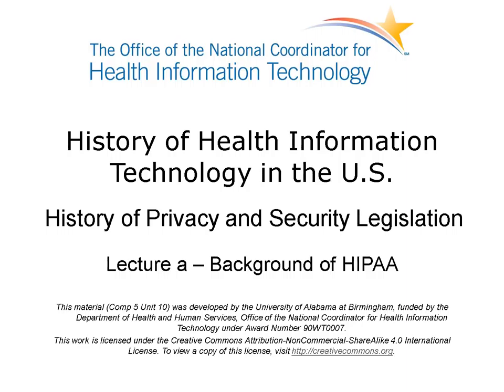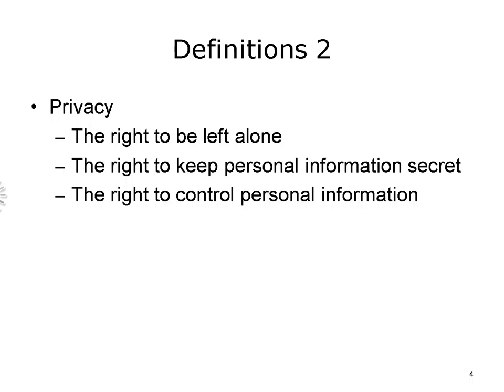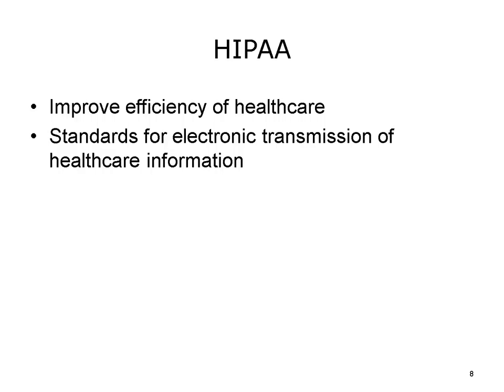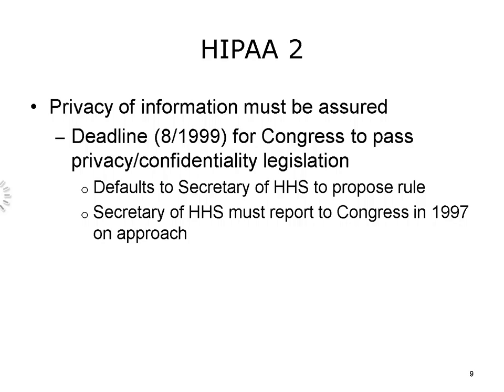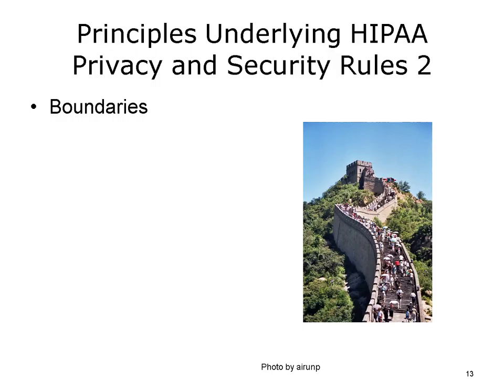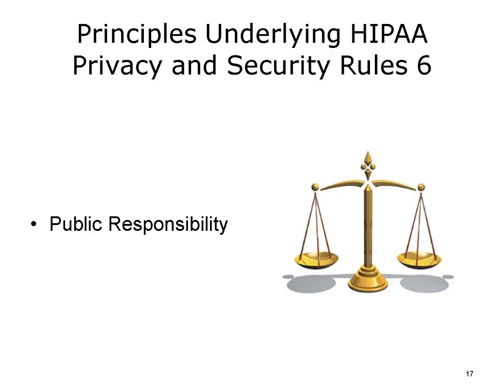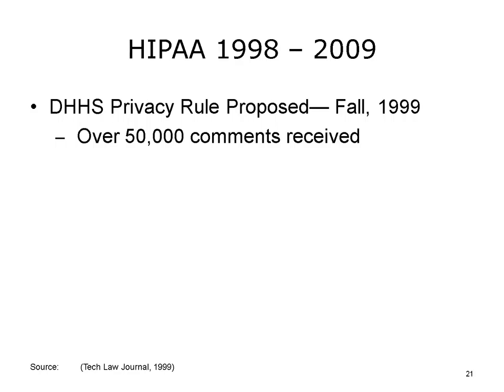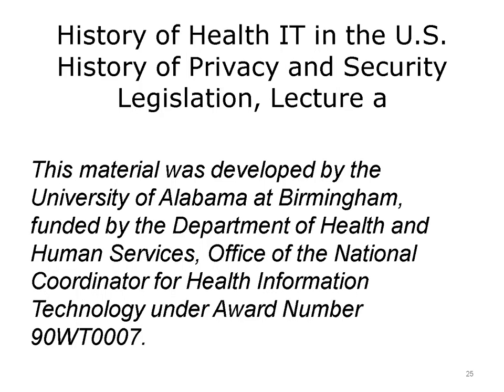comp5 unit10a lecture video